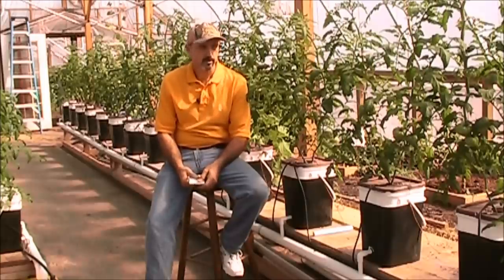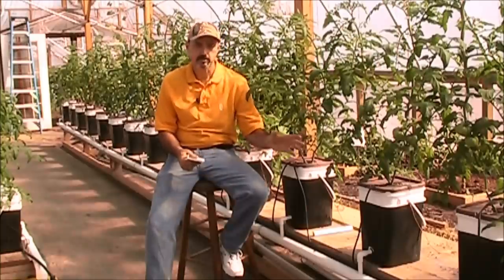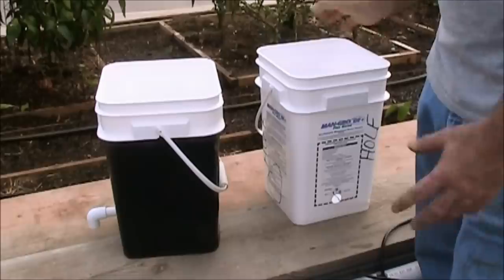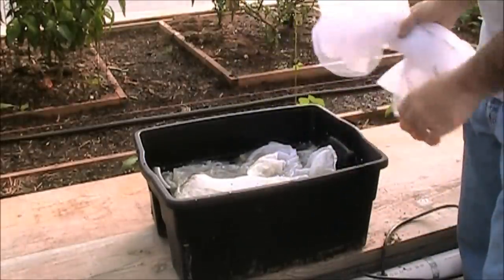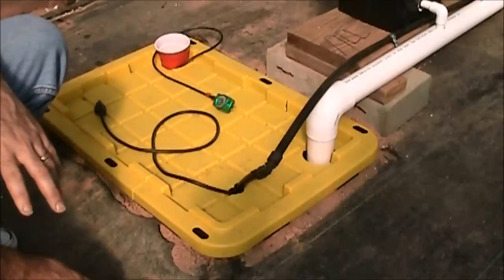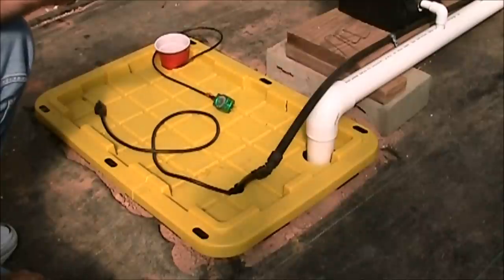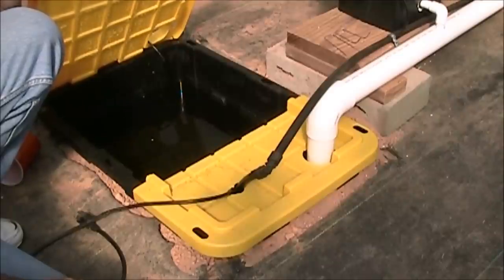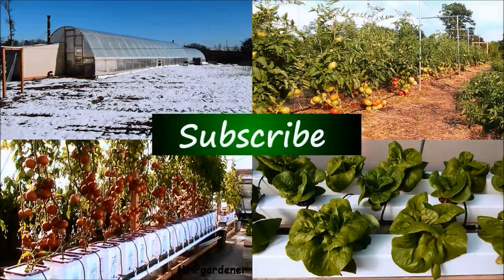Dutch Bucket Hydroponic Tomatoes - Lessons Learned and a New Crop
It's time to start a new crop of hydroponic tomatoes in the dutch buckets. But first, I need to look back at what was learned from the last crop. I noticed a bit of algae in the bottom of the buckets, so I now have them covered with black plastic. The paint strainers are fine to use again. The perlite is being re-used and is showing no signs of problems.

I give tips about where to get buckets and the grommets, and show my newest system. All together, I have 40 tomatoes going in 3 different systems, and working just great. If you have questions about what fertilizer I use, all of the answers are in the following video Dutch bucket hydroponics is not the least bit complicated. So if you're struggling with growing tomatoes, don't have a garden, or just don't have much time, give it a try. I think you'll like the results.